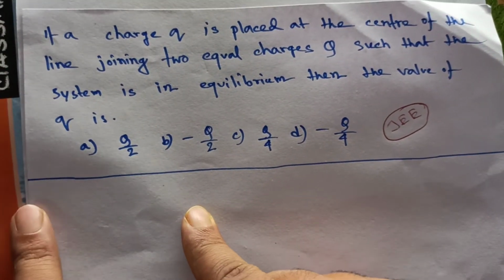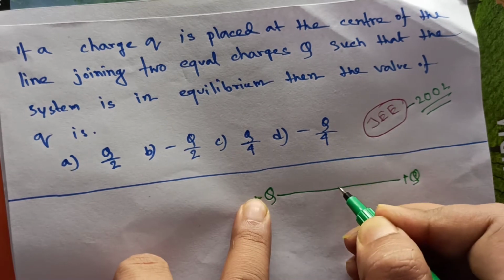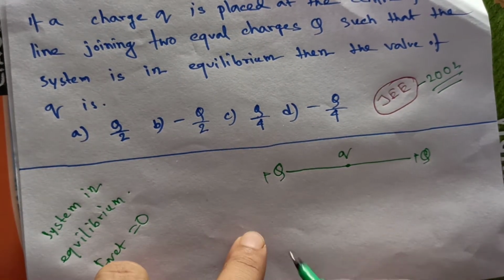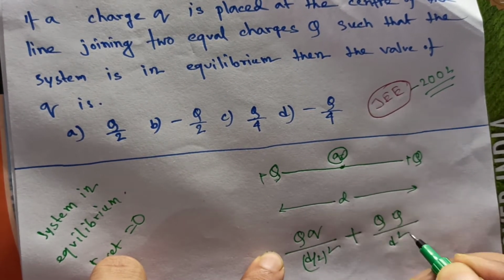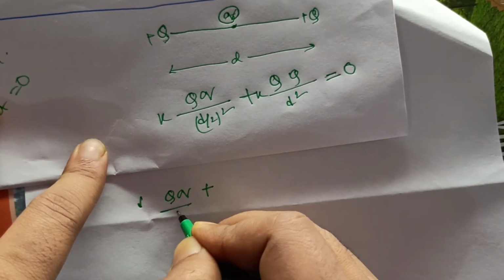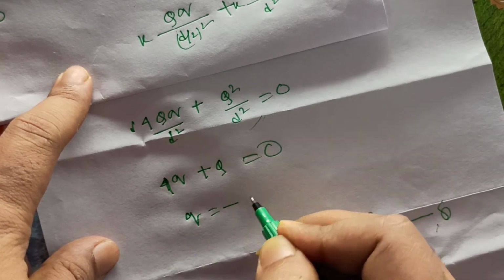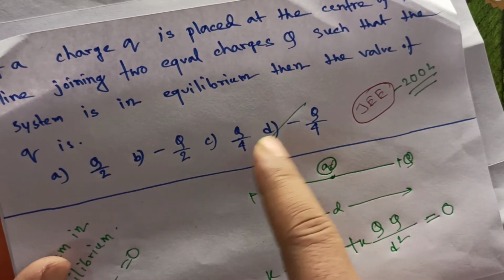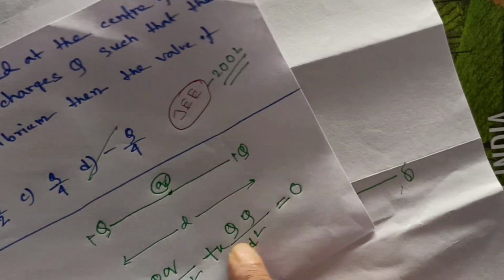ELECTROSTATICS, JEE MAINS 2002, numerical on electric field, numerical on coulombs law, charge